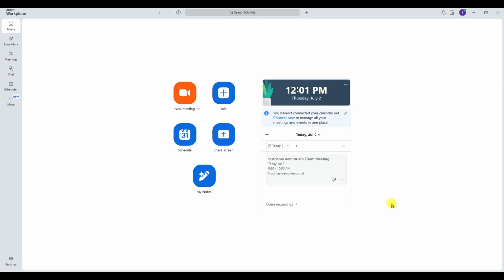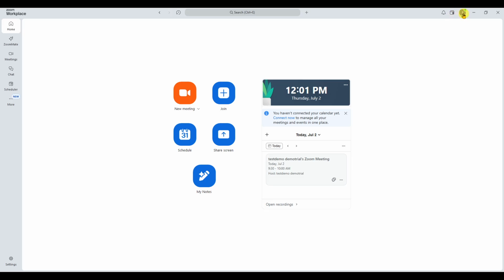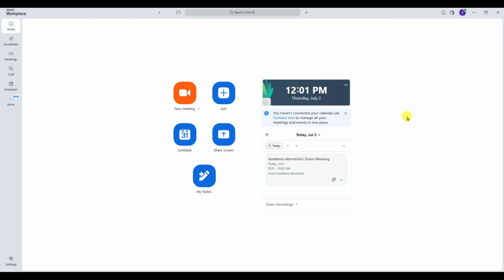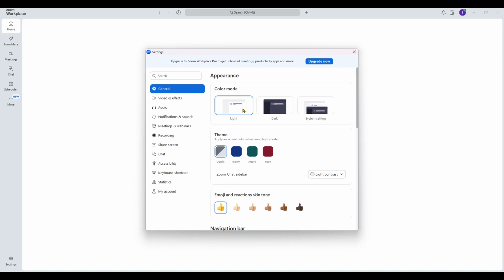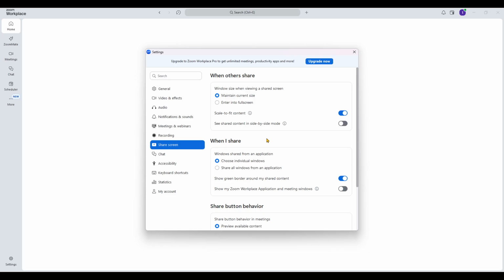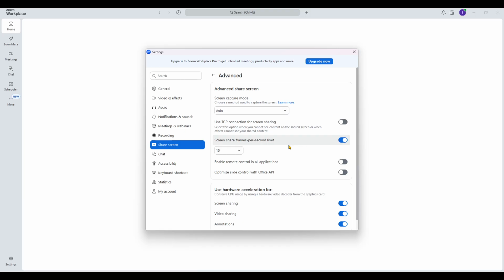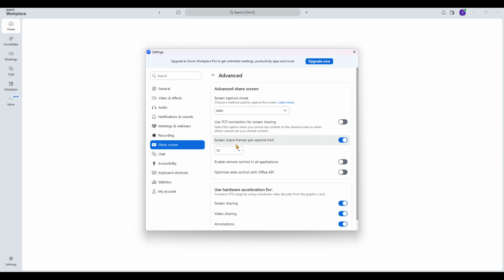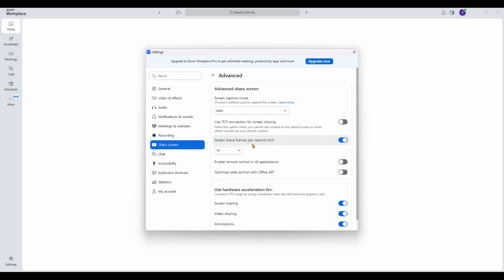How To Set The Screen Share Frame Rate Limit In Zoom (2026) (Complete Guide)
Learn how to set the screen share frame rate limit in Zoom with this simple step-by-step tutorial. This guide shows how to set the screen share frame rate limit in Zoom so you can improve performance and control sharing quality during meetings. Perfect for beginners using Zoom in 2026.